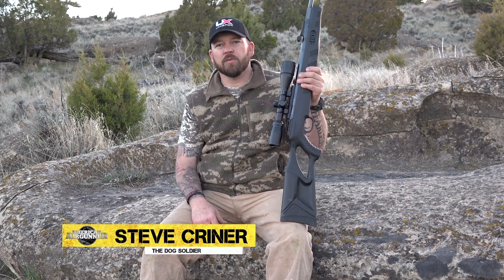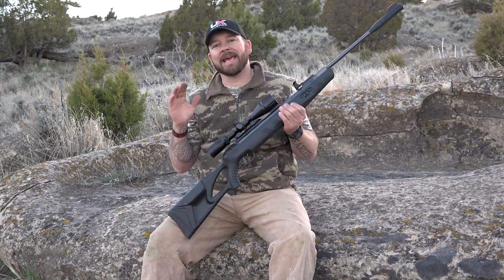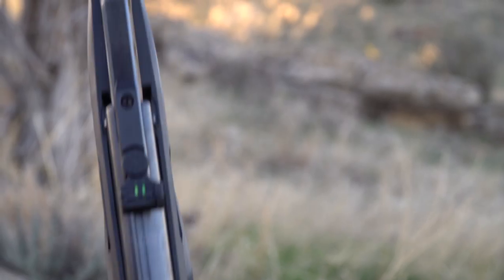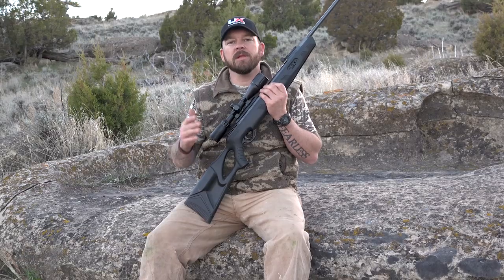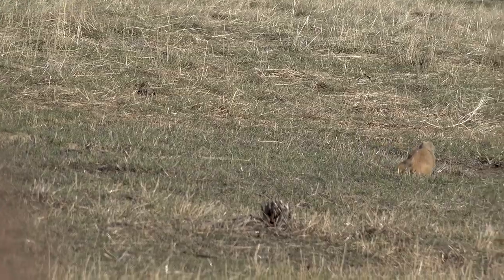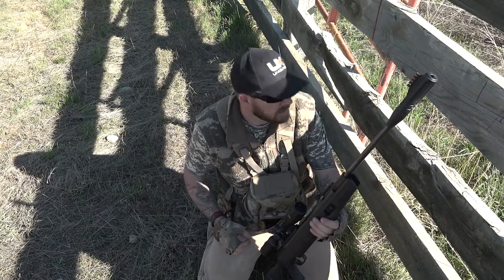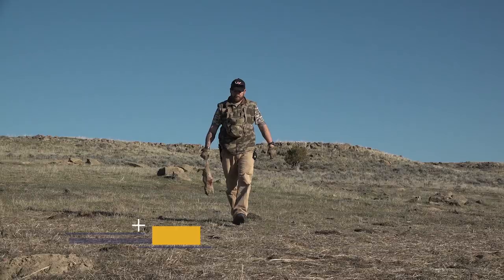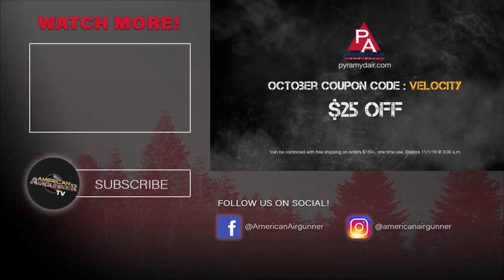Critters Beware... The Dog Soldier (Steve Criner) & His Umarex Octane Elite Are Coming For You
Criner is popping Prairie Dogs with the Umarex Octane break barrel!

Umarex Octane Elite Air Rifle Combo, Gas Piston

ReAxis gas-piston
Breakbarrel
Single-shot
Rifled steel barrel with SilencAIR integral silencer
StopShox recoil reducing system
2-stage adj. trigger
3.50 lbs. trigger-pull
Fiber-optic sights (fully adj. rear)
FPS w/Alloy Pellet: 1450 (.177)
FPS w/Lead Pellet: 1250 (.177)
Picatinny optics rail
Automatic safety
Ambi synthetic thumbhole stock
Rubber recoil pad
Grooved (ribbed) grip
42 lbs. cocking effort
3-year warranty
9.50 lbs.
Includes 3-9x40 AO scope (10 yds to infinity parallax adjustment, duplex reticle) and mount (scope is not mounted)